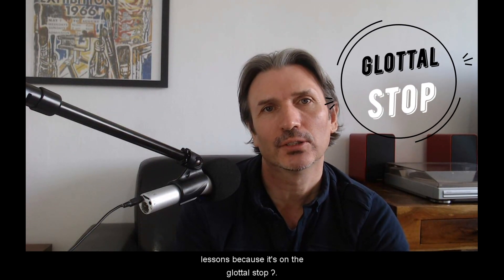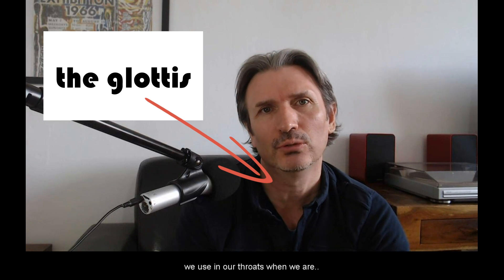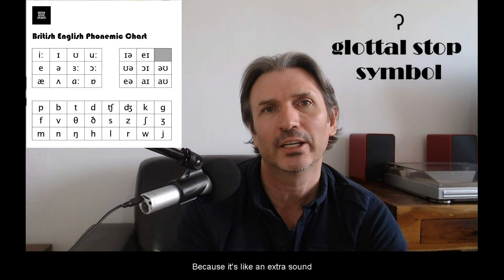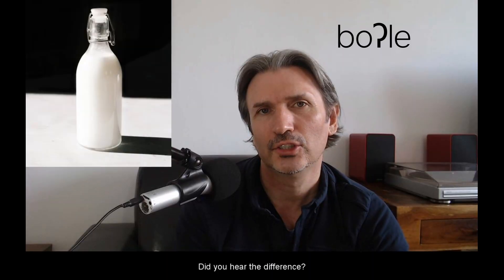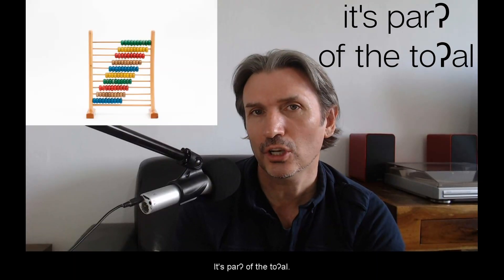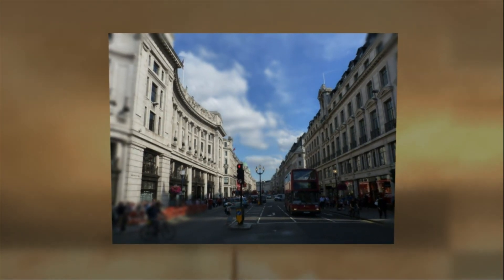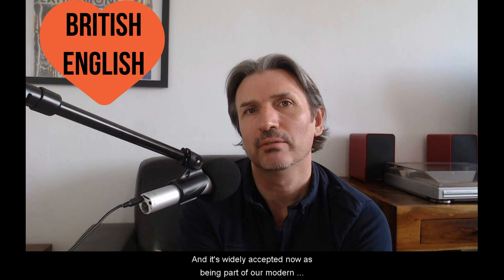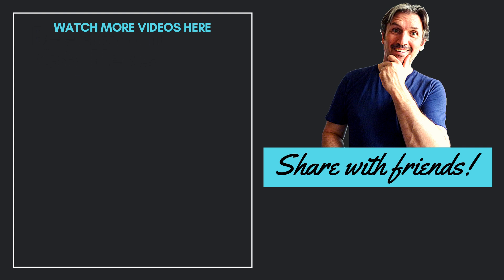How to Pronounce the GLOTTAL STOP | Quick Mini Tutorial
In this video, I'll show how to pronounce the glottal stop. Well, it's the top secret to an Estuary/Cockney or modern British accent! Plus, in this pronunciation and accent lesson, I'll unlock the secret to speaking and sounding like a native speaker of modern British English.

The video is on one subject - the glottal stop, sometimes called the glottal t (or even glottalized t). I'll show you how to say the glottal stop in connected speech and in isolated words. Plus, In the video I answer the following questions:

What is the glottal stop?
How do we use the glottal stop?
What phrases can we say using the glottal stop?
Who uses the glottal stop?

You'll need to watch the video to find the answers to these questions. Then you'll have unlocked one the secrets to speaking modern British English, and you could end up sounding just like someone from London!

A few extra notes about this lesson on the glottal stop:

- it's an accent feature that some people think is improper to use. Therefore, this lesson is giving information on the subject and it is up to you if you would like to use the technique or not. (IMO I often use the glottal stop and I really don't mind people using it - as long as it is not overused).

- this video part of my course on connected speech, which I'm currently remixing to be available on YouTube.

You may like to watch my video on Estuary English (which the glottal stop is a pronunciation feature of):

🌍 My website for my videos, voice-overs and pronunciation portfolio -

How the video was created:

📼 This video was created with Movavi Video Editor Plus -